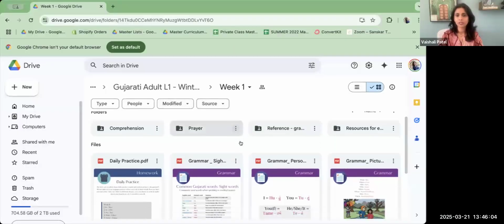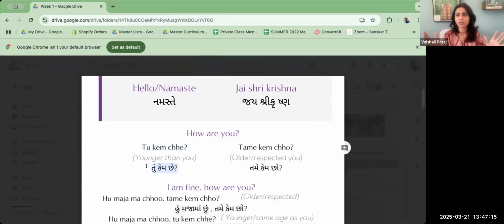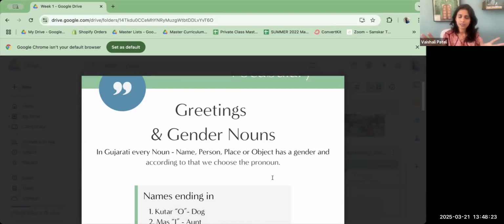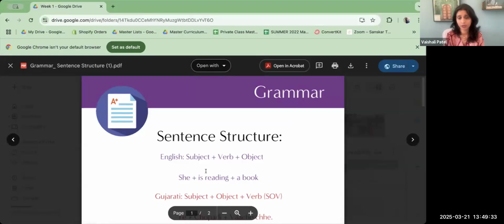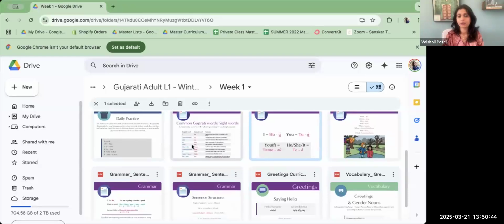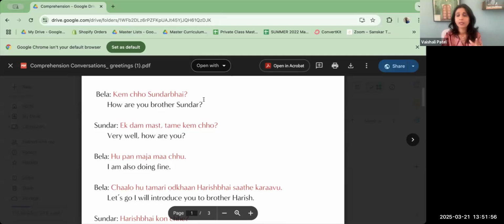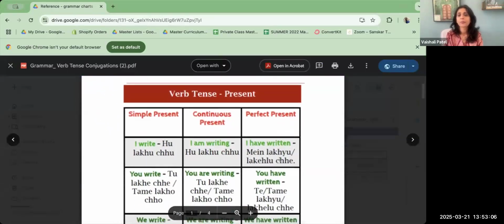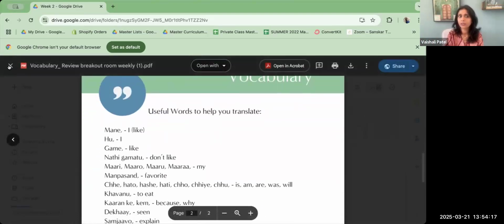Gujarati Class Free Trial: Adult level 1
If you're thinking about joining a live via Zoom language class with Sanskar Teaching, here is your chance to have a rare peek inside how these classes work.  Vaishali Patel, the founder will walk you through the foundations of how we teach all our languages.

If you like what you see and want to explore taking class with Vaishali or one of our other teachers, go here to when our next class session begins or to sign up for private one-on-one lessons.